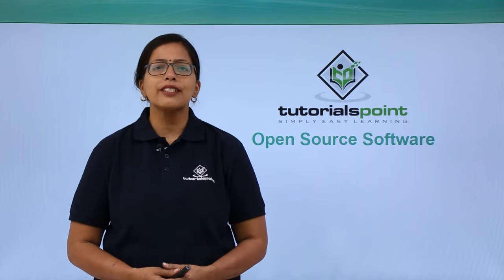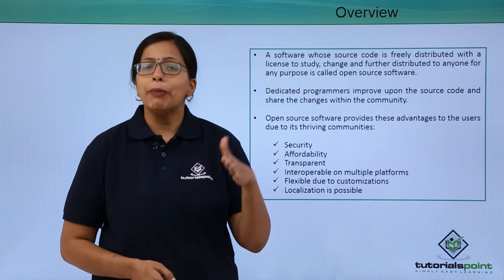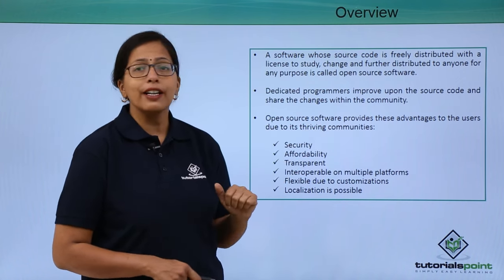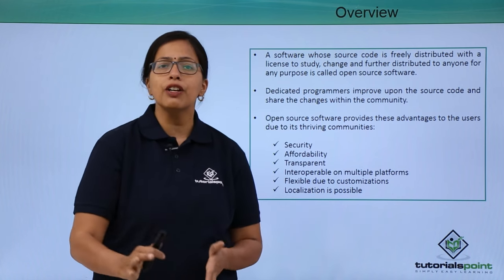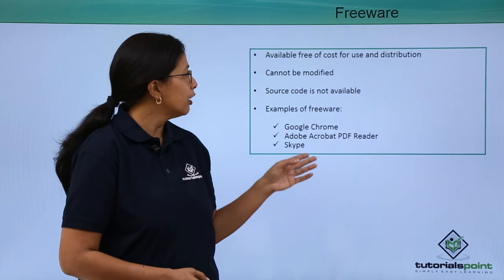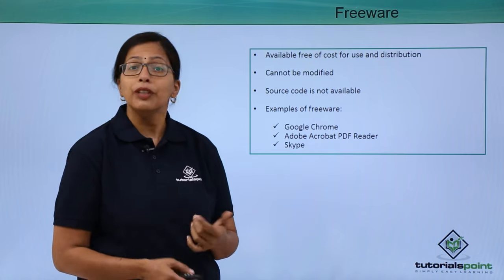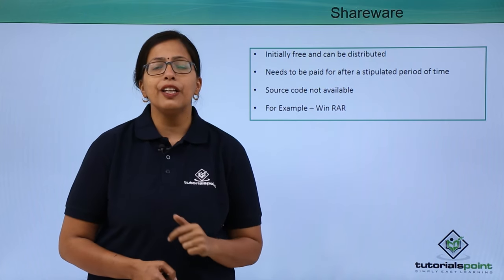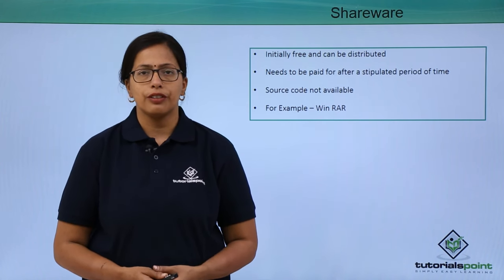Open Source Software